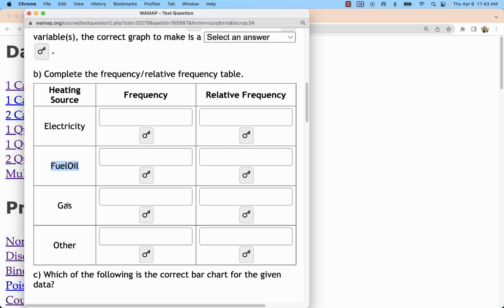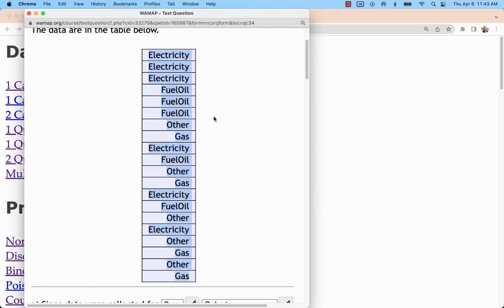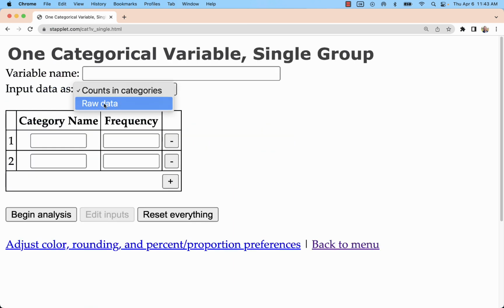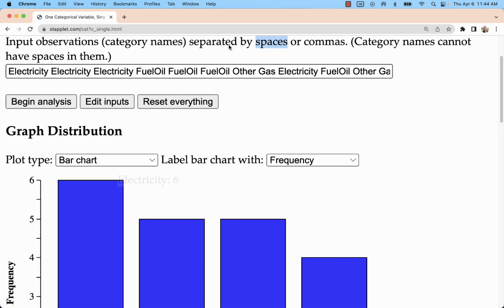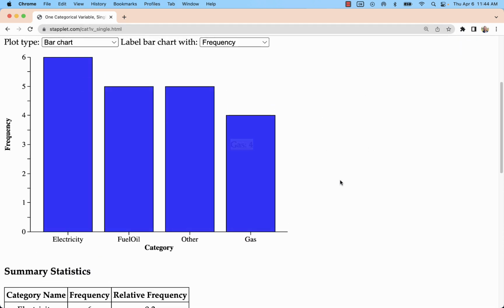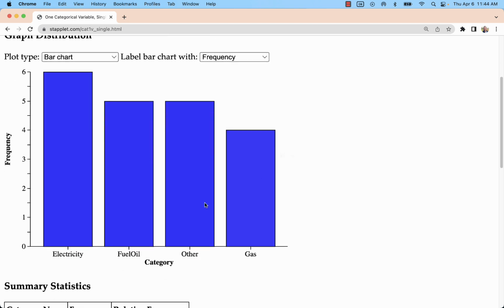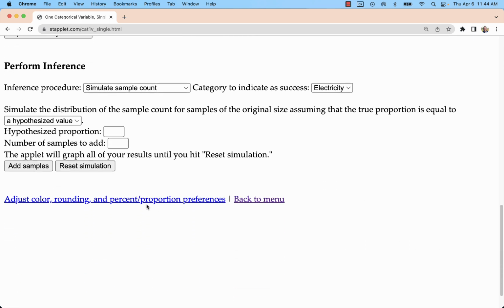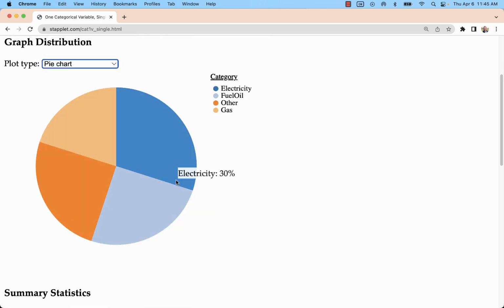Visualizing Nominal Frequency Distributions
Statistics
Nominal categorical/qualitative data
Frequency distribution table, bar graph, pie chart
Stapplet.com